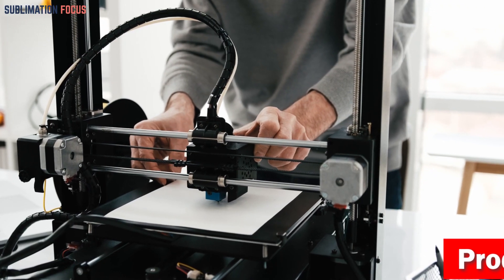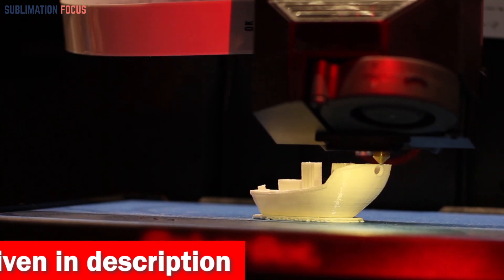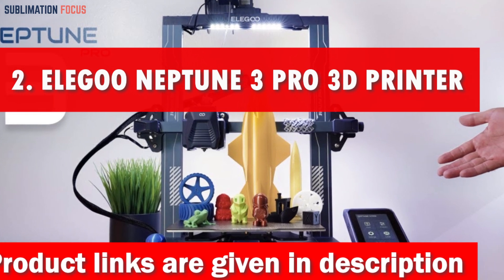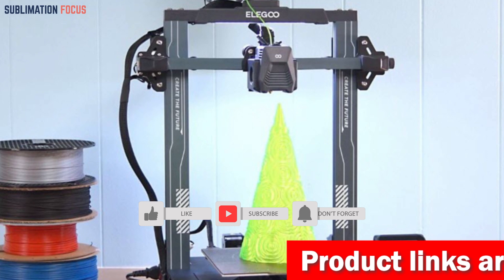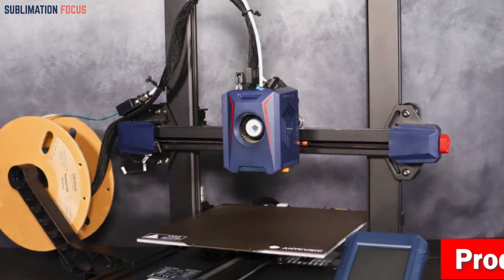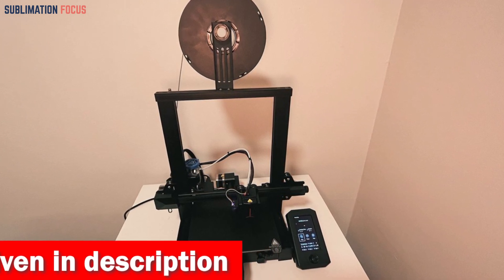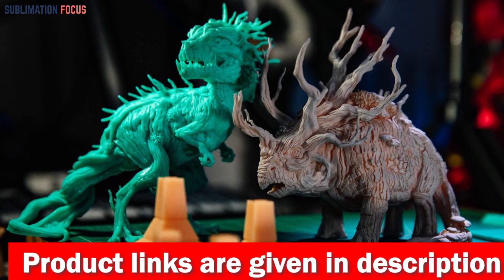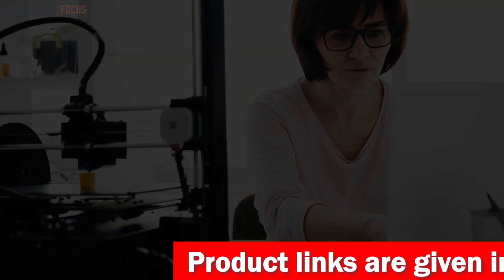Top 5 Best 3D Printers Under $300 In 2024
Official Creality Ender 3 3D Printer ➤ (Amazon)
ELEGOO Neptune 3 Pro 3D Printer ➤ (Amazon)
Anycubic Kobra 2 3D Printer ➤ (Amazon)
3D Printers Ender 3 V2 Neo ➤ (Amazon)
ELEGOO Mars 3 Resin 3D Printer ➤ (Amazon)
Description:
3D printers are like magic boxes that turn your imagination into reality! They have revolutionized the way we create and design things, making the once far-fetched idea of 3D printing a reality for everyone. But I get it – sometimes, these marvels of technology can break the bank. Worry not, my friend! Today, I'm here to share some exciting news about the best 3D printers under $300! Sure, you might be thinking, "How good can a 3D printer be if it's so budget-friendly?" Well, let me tell you, while there are some top-of-the-line printers out there with hefty price tags, there's a whole world of reliable and capable 3D printers that won't empty your wallet. These budget-friendly 3D printers boast impressive features, such as decent build volumes, user-friendly interfaces, and excellent print quality. With a bit of research and comparison, you can find the perfect match that suits your needs and crafting dreams! Whether you're a tech enthusiast, a hobbyist, or a student, these affordable 3D printers are here to make your dreams come true. So, go ahead and let your creativity run wild with our top 5 picks, which are listed below:

1. Official Creality Ender 3 3D Printer
2. ELEGOO Neptune 3 Pro 3D Printer
3. Anycubic Kobra 2 3D Printer
4. 3D Printers Ender 3 V2 Neo
5. ELEGOO Mars 3 Resin 3D Printer
Top 5 Best 3D Printers Under $300 In 2023
Best under $300 3d printers
Best budget 3d printers of 2023
Best 3d printers for beginners
Best $300 3d printers
2023 best 3d printers for home
Best 3d printers for students
Quietest 3D printers under $300
Best budget-friendly 3d printers
Affordable 3d printers
Best cheap 3d printers under $300
Cheap 3d printers for low budget
Best low-cost 3d printers in 2023
Low budget 3d printers
$300 3d printers for professionals